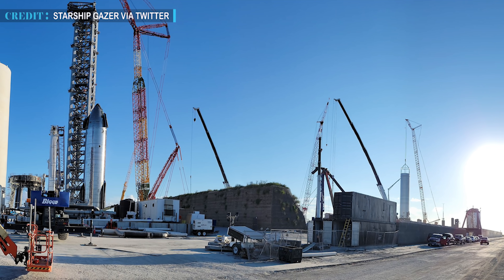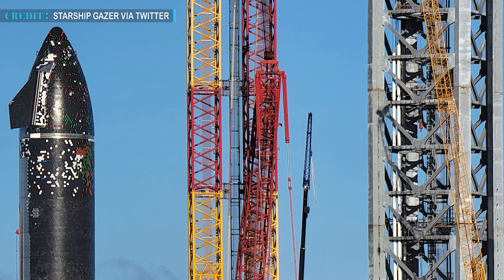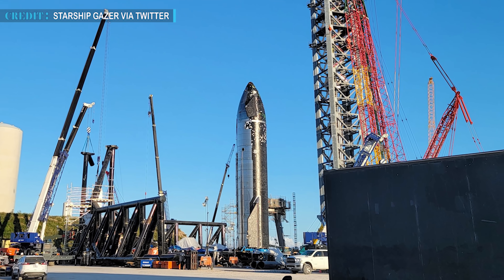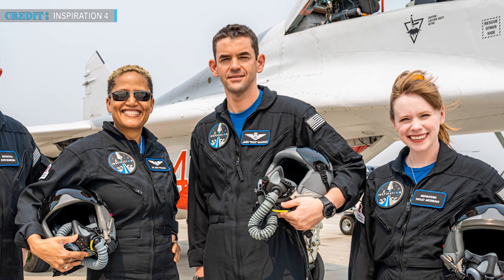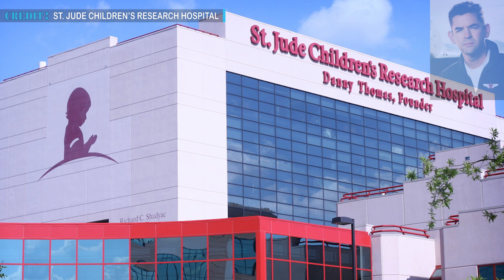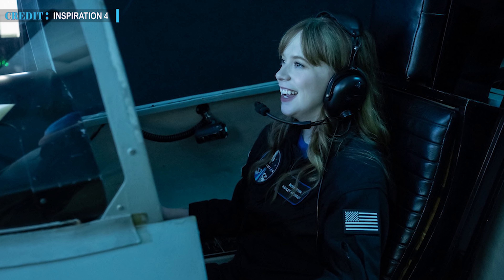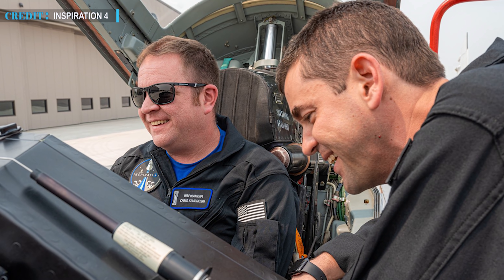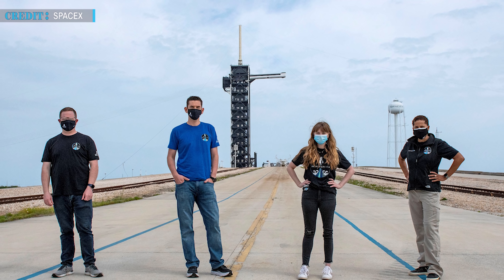SpaceX Orbital Starship will face the FAA in a few weeks: Elon Musk | Inspiration 4 Update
SpaceX’s orbital Starship will face the FAA in a few weeks: Elon Musk | Inspiration 4 Update